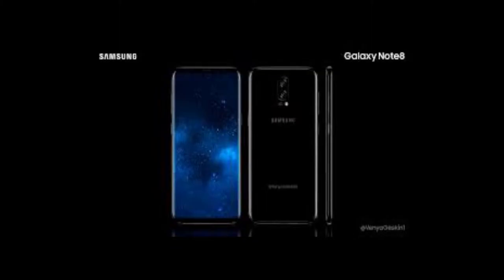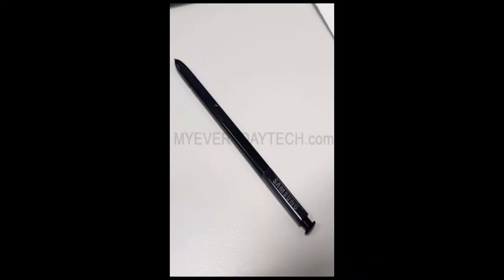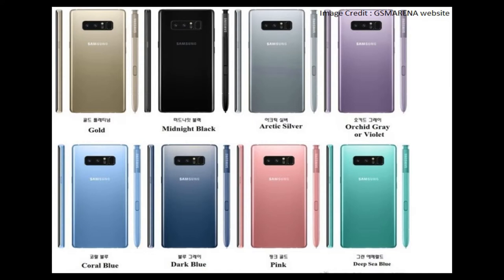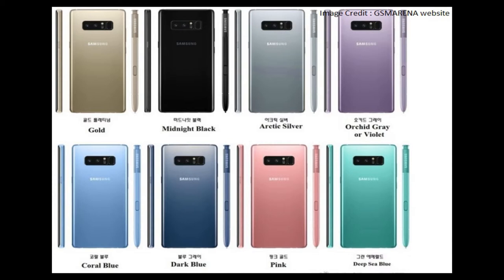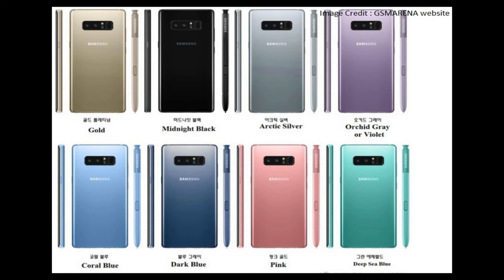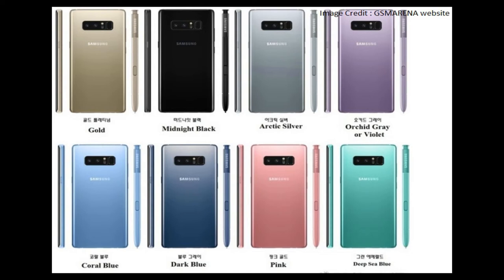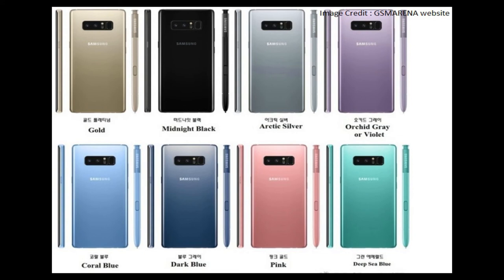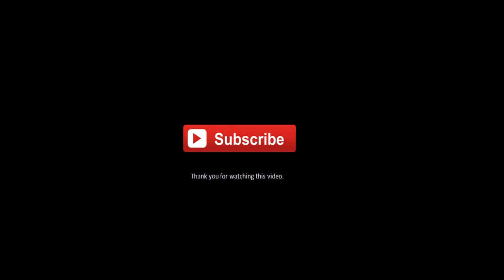Galaxy Note 8 More Colors Image!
Samsung Galaxy Note 8 : Unpack Event on 23rd August 2017

Display : 6.3 inch Super AMOLED Infinity Display with 2960x1440 resolution
Processor : Qualcomm Snapdragon 835 (US Model) and Samsung Exynos 8895 (For International except US)
ROM : 64 GB (128/256 GB for Emperor Edition in selected region) with expandable microSD card slot
Battery : 3300 mAh
Rear Cameras : Dual camera with 12 MP OIS each. (main will have f/1.7 and f/2.4 telephoto lens)
Wireless charging
S Pen with advanced features
IRIS scanner
Fingerprint sensor (rear)
Dex Support
Water & Dust resistance
Colors: Black, Blue & God initially (and we might see more colours later depend on region)

Music Courtesy : beatsbyNeVs- Ridin'
Image Courtesy : GSMArena